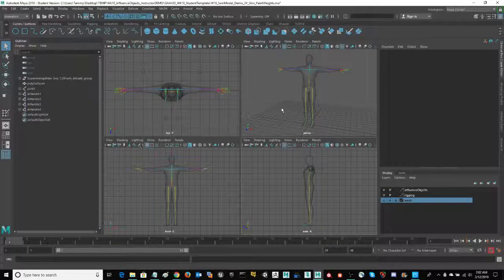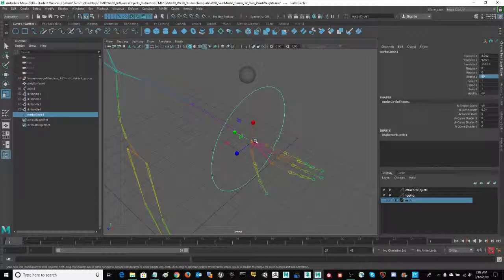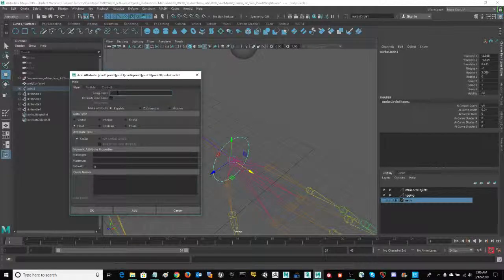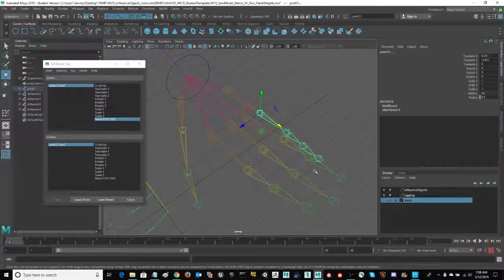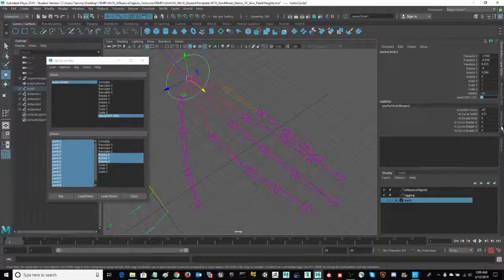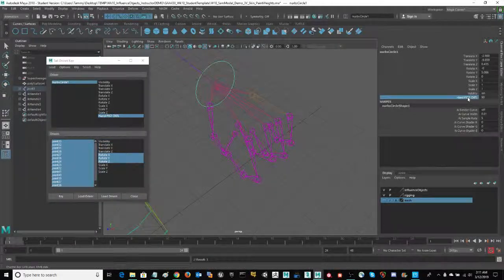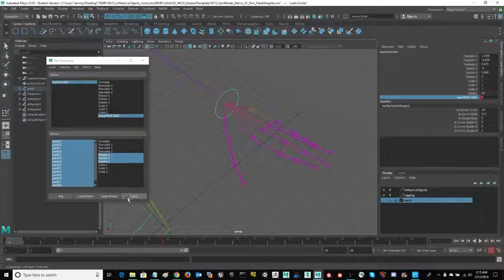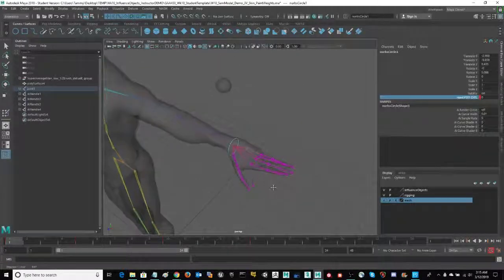VideoTutorial 4 SetDrivenKeys